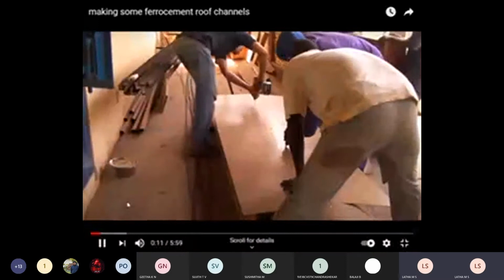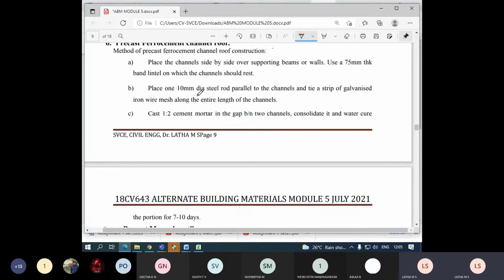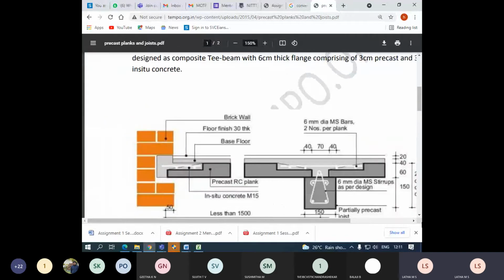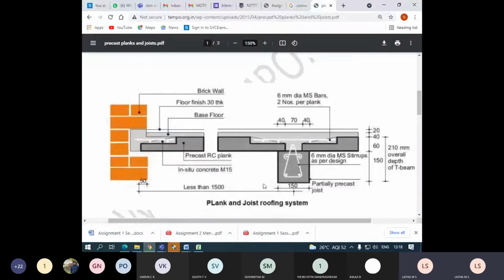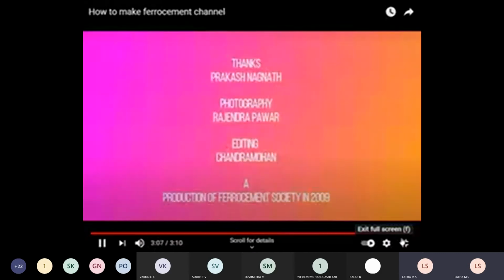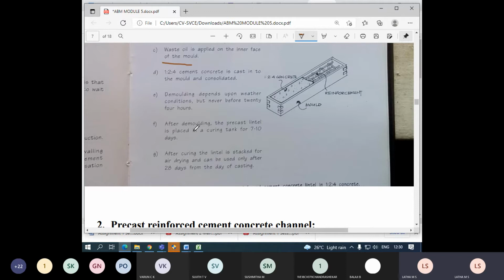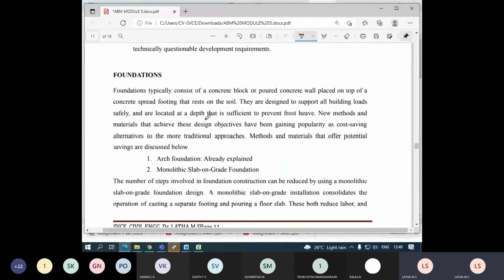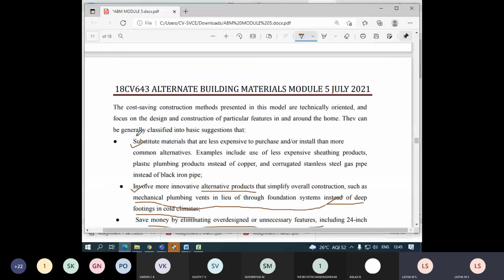ABM 18CV643 July 16